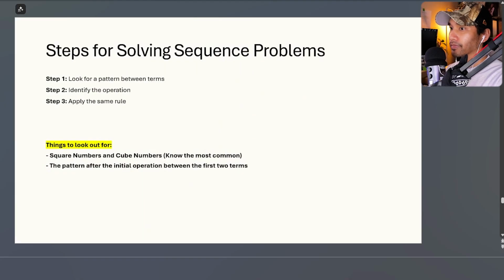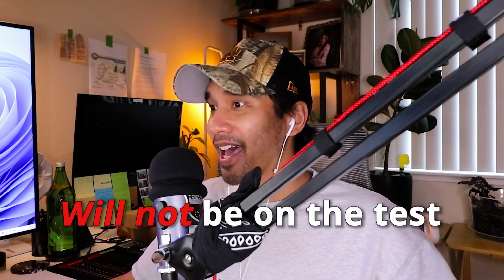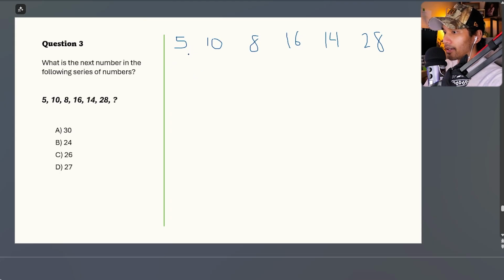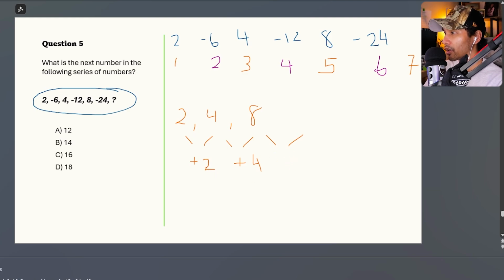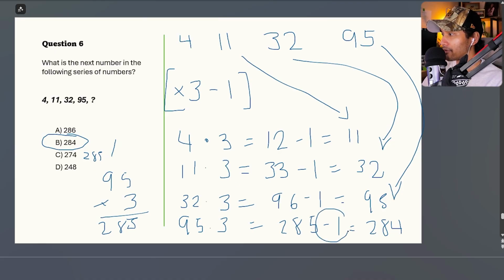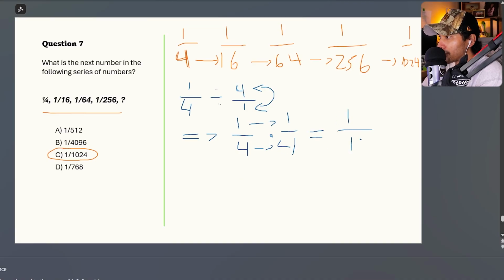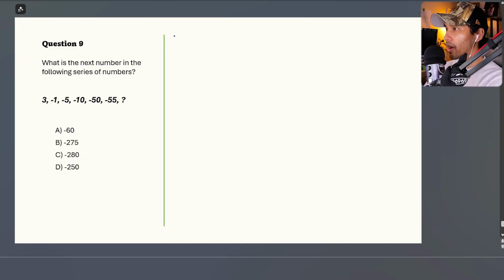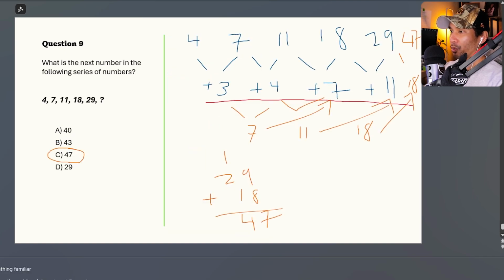Number Sequences for the IBEW Aptitude Math Test (10 Full-Length Questions + Answers)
This video is an extension of my unofficial IBEW Full-Length Algebra & Functions Aptitude Practice Test, Practice Test 1. In this video, I work through 10 problems focused on identifying number patterns in a sequence, with solutions and explanations on how I would solve each problem. I recommend watching the full practice test first, then coming back to these problems for extra practice.

My goal is to help you build a solid Algebra foundation for the IBEW Aptitude Test, or any exam that requires math. I'll walk you through realistic practice problems ranging from easy to hard, and show you how to think through them with confidence.

Chapters:
Steps & Tips + Tricks to Solving Number Sequences 0:00
Easy Arithmetic Sequence – Constant Difference Pattern (Q1) 3:42
Easy Geometric Sequence – Multiplication Pattern (Q2) 5:51
Medium Alternating Sequence – Multiply and Subtract Pattern (Q3) 9:32
Medium Increasing Difference Sequence – Pattern in the Differences (Q4) 11:40
Medium Alternating Sequence – Interwoven Pattern with Negatives (Q5) 12:44
Hard Mixed Operation Sequence – Multiply and Subtract Pattern (Q6) 16:45
Hard Fraction Sequence – Geometric Pattern with Fractions (Q7) 20:21
Hard Negative Sequence – Interwoven Pattern with Positive and Negative Terms (Q8) 27:09
Hard Negative Sequence – Delayed Alternating Pattern (Q9) 28:42
Hard Hidden Pattern Sequence – Pattern in the Differences (Q10) 31:21

Steps for Solving Sequence Problems:
1. Check for addition or subtraction.
2. Check for multiplication or division.
3. Look for alternating operations.
4. Find the differences between terms.
5. Check whether the differences form a pattern.
6. Look for special patterns like squares, powers, or fractions.
7. Test your rule on every term.
8. Repeat if necessary.